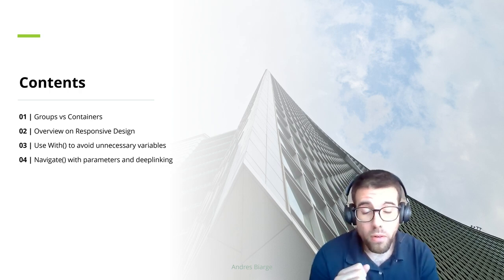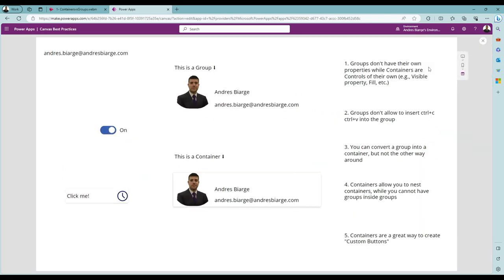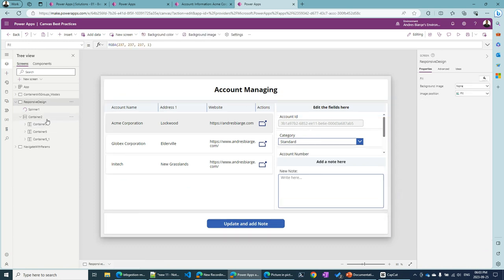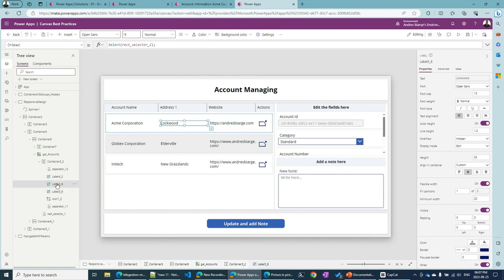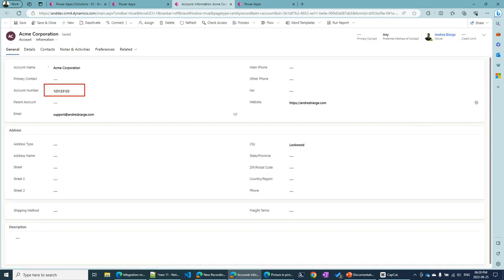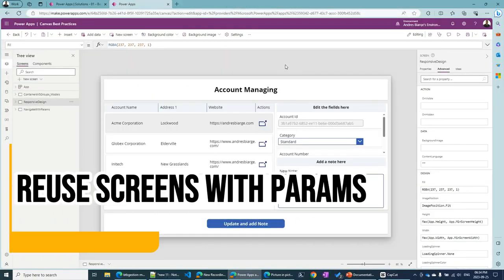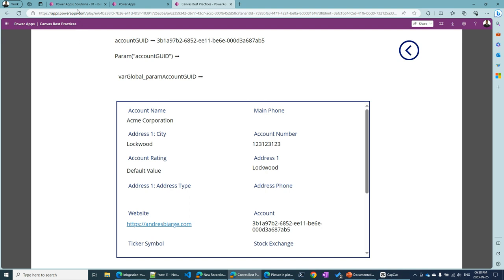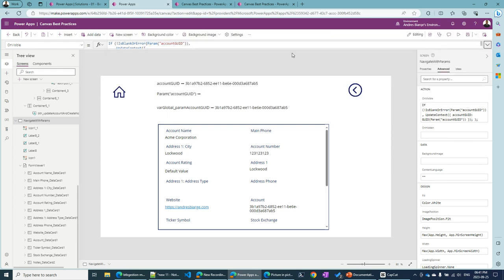Power Apps Canvas App Tips & Best Practices for Beginners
This Power Apps video is focused on giving you 5 best practices that will make your apps more performant and increase their maintainability (specially, when your future self needs to revisit a published App 😁).
The contents of this video includes:
 1. Why you should always use Containers instead of Groups.
 2. How you can build custom buttons with Containers.
 3. How to create responsive screens that will adapt to your users' device sizes.
 4. Tips on how to build responsive galleries to display records in a table fashion.
 5. How to leverage the With() function to write easy to read formulas and avoid unnecessary variables.
 6. How to use parameters with the Navigate() function to reuse screens across your App.
 7. Understand and setup Deep Linking: the ability to provide your users with a link to an App that will redirect them directly to a specific screen.

00:00 - Introduction
00:15 - Contents summary
01:30 - Groups vs Containers
04:05 - Creating Custom Buttons
05:26 - Responsive Design - Basics
08:19 - Responsive Design - Tips for Galleries
12:12 - With() function - Avoiding unnecessary variables
18:05 - Navigate() with Parameters
19:30 - Deep Linking - What is it?
20:50 - Deep Linking - Example in action
22:16 - Deep Linking - How to set it up
25:02 - Call to action